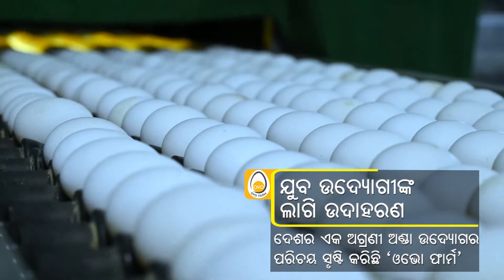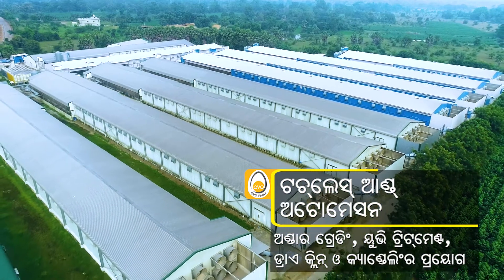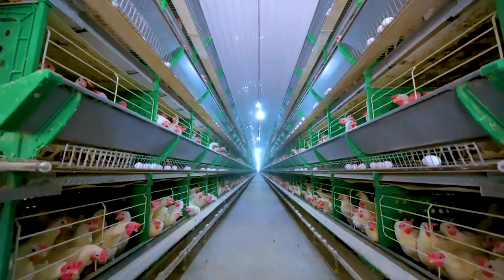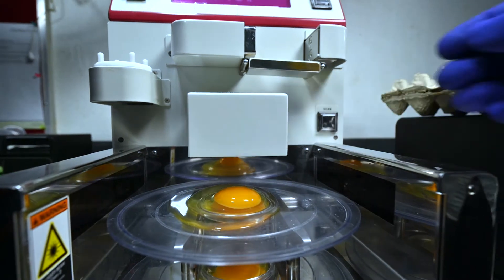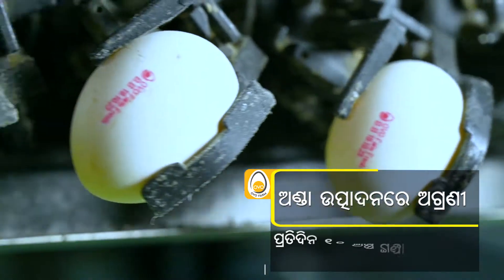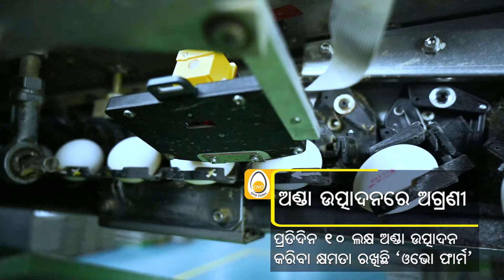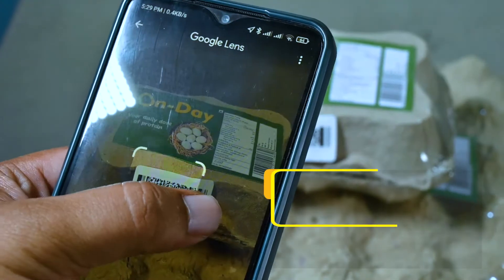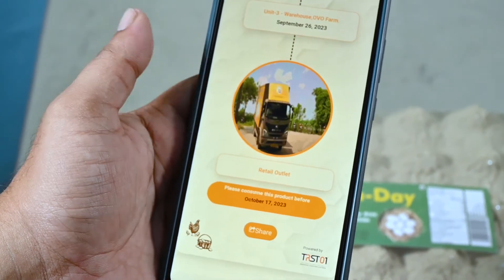Adapting Technology for Quality Egg Production - OVO Farm in Balangir, Odisha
OVO Farm in Balangir, Odisha produces quality eggs for consumers using technology and automated plants. Declared a Bio Secure Zone by the Govt of India, OVO Farm takes care to minimize human contact with the eggs while ensuring flock health. OVO uses pioneering Blockchain Technology to ensure traceability of eggs from farm to plate.

The Event/production is a creation of OdishaLIVE.

An OdishaLIVE Web Production.

(A Web Initiative of Academy for Media Learning Private Limited)
A/23, (Ground Floor) Surya Nagar, Near Hotel Venus,
Governor House Road, Bhubaneswar - 751003 (Odisha).

Produced and broadcast in public interest.

This content is available for mass viewing only through this platform or through any other platform as presented by Academy for Media Learning Private Limited from time to time. Any unauthorised download of this content for any personal or commercial use is restricted. Unauthorised use of the content or any part of the same for mass viewing or broadcast or use in other productions without written permission of the producer is illegal and may violate copyright laws.